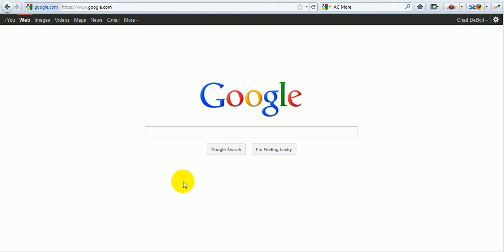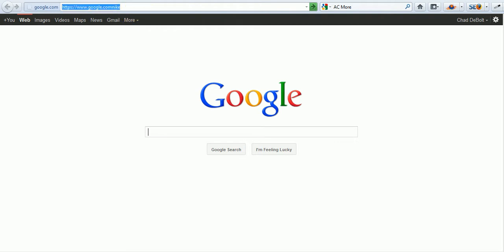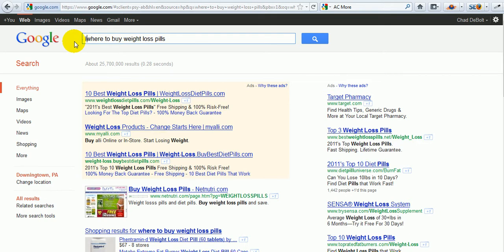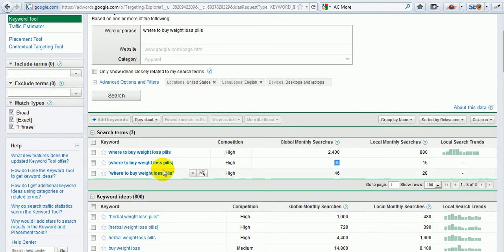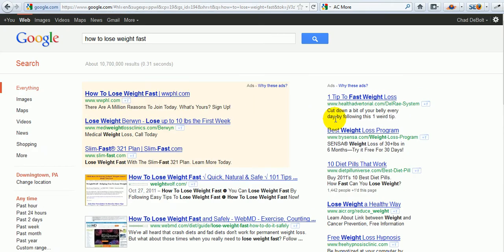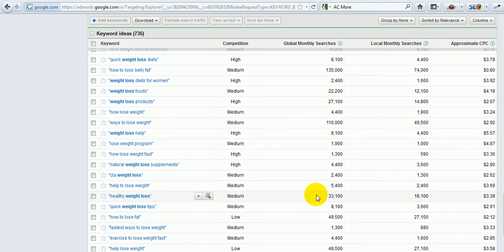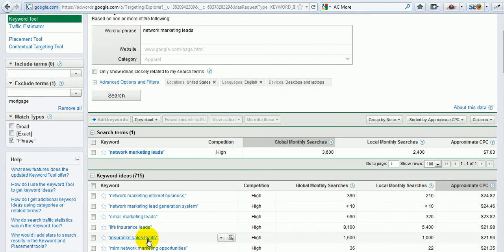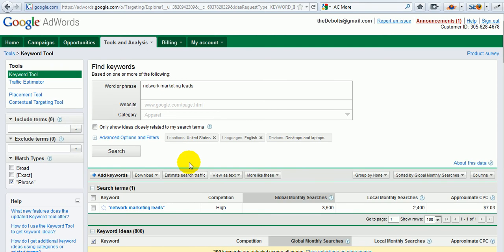Google Keyword Tool